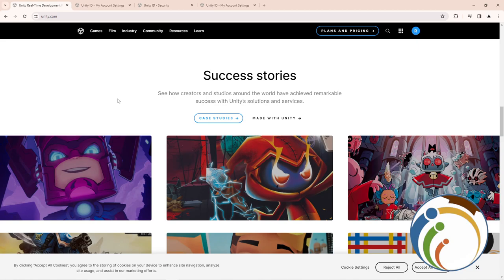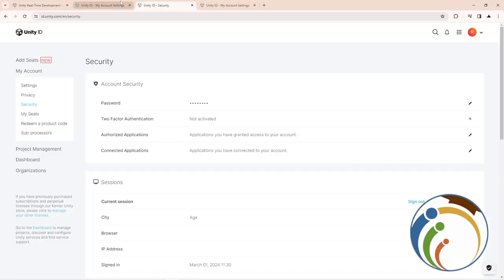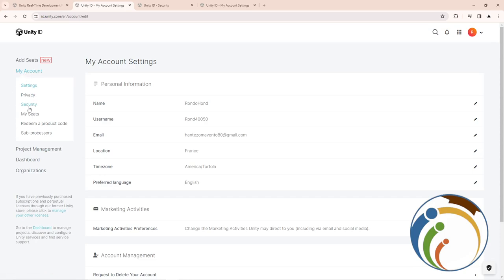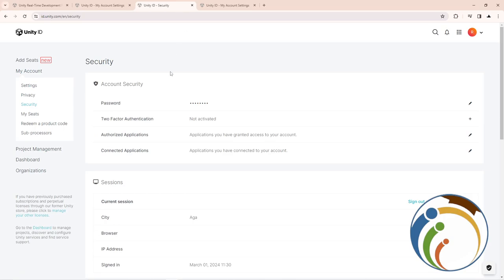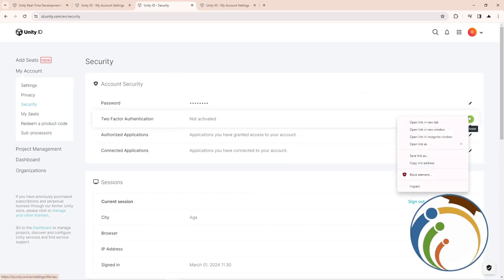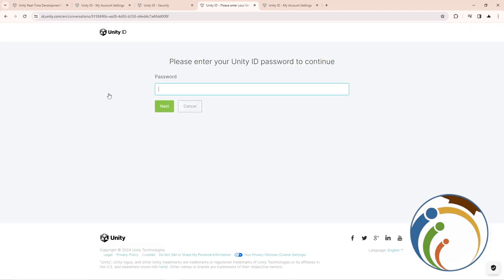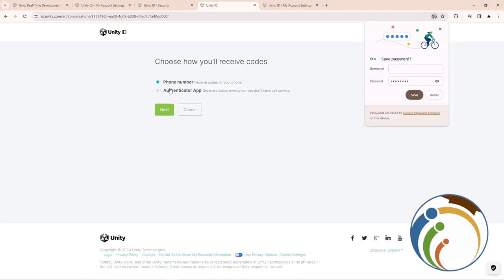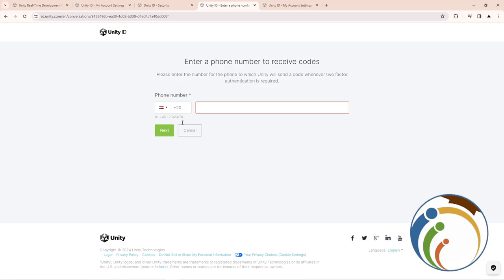How to Add Phone Number on Unity - Full Guide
Ensure seamless communication and account security by adding a phone number to your Unity account. This comprehensive guide walks you through the process of linking your phone number to your Unity account, providing additional security measures and enabling essential features such as two-factor authentication. Whether you're a developer or a Unity user, adding a phone number enhances your account's accessibility and protection.